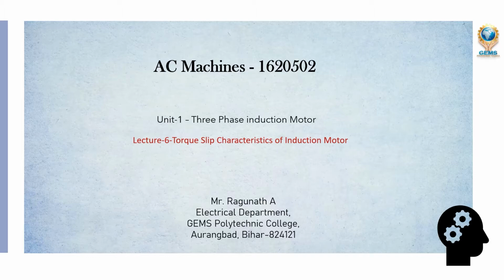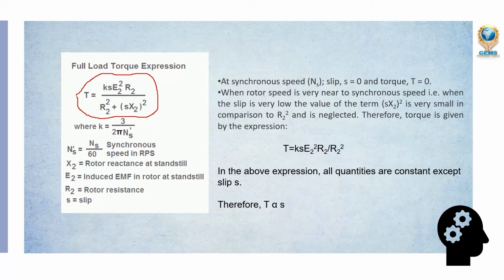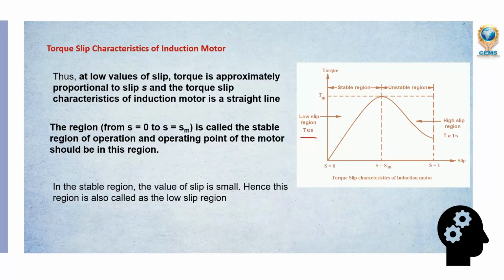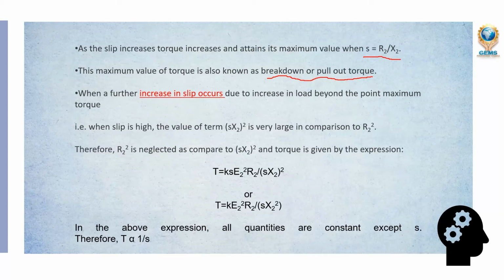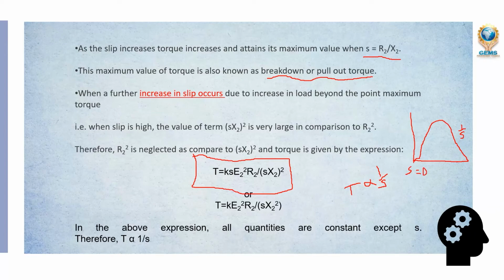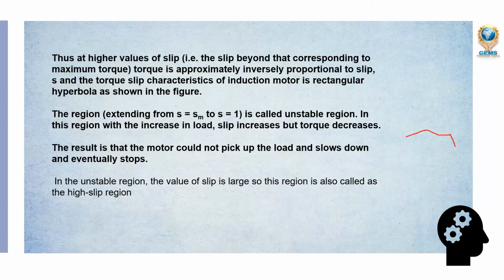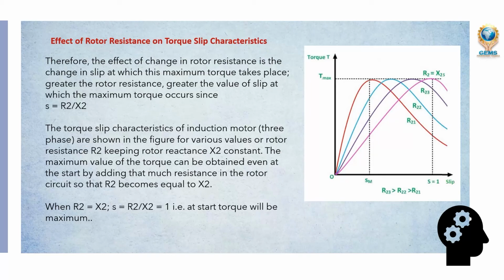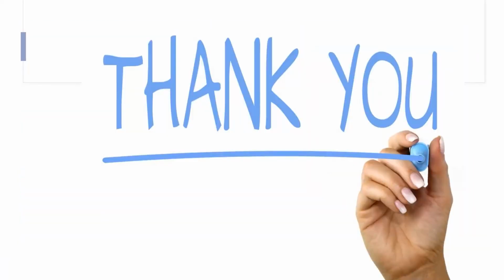L8- Torque slip Characteristics